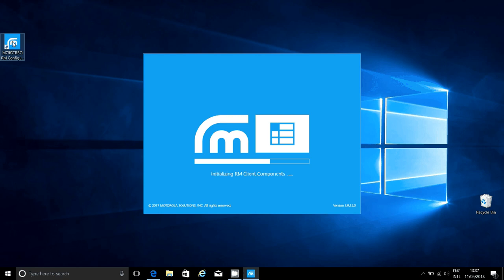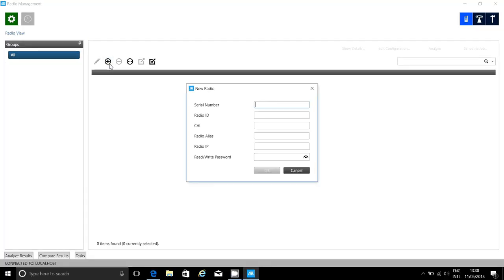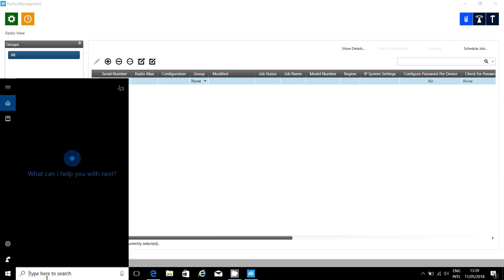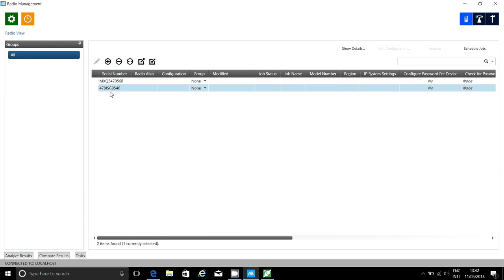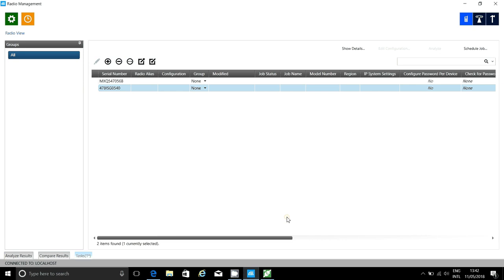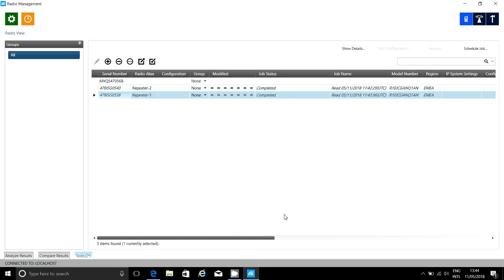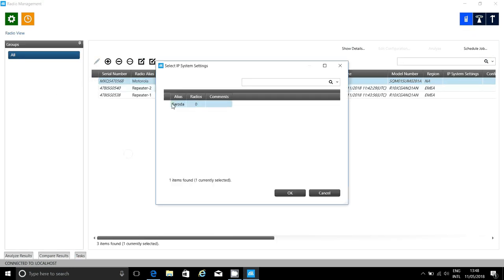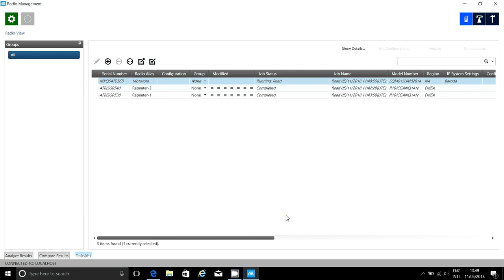Capacity Max: Adding Infrastructure Devices to Radio Management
In this video I show how to add the Repeaters and CMSS to Radio Management.